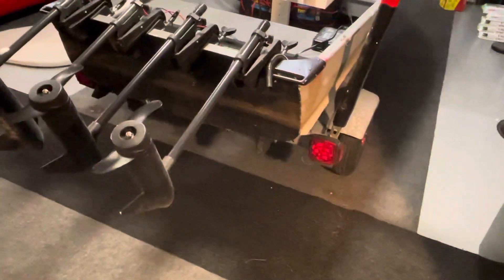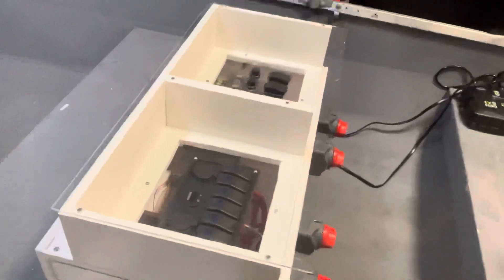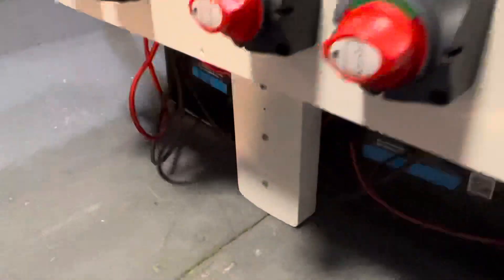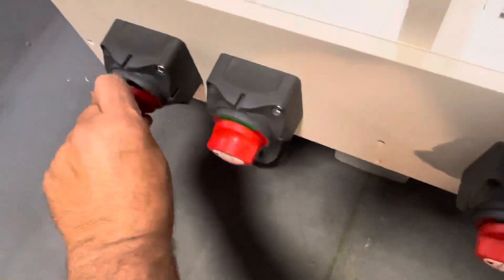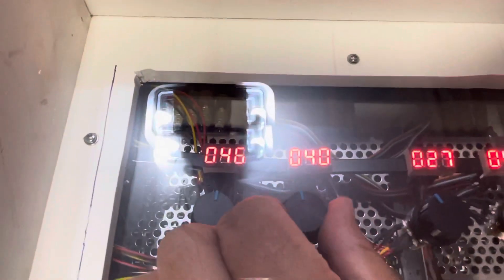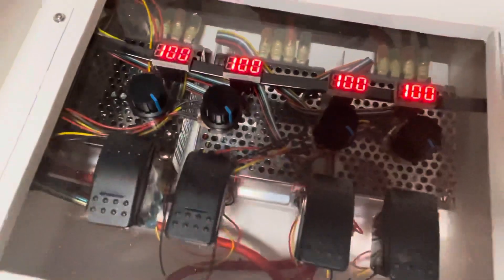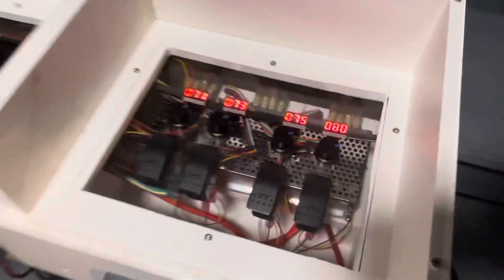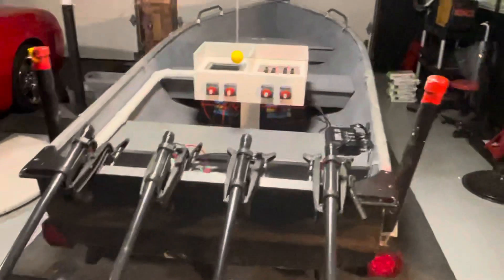eBoat v2 Electric Solar Boat Project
The eBoat with patent pending tank drive system, check it out!